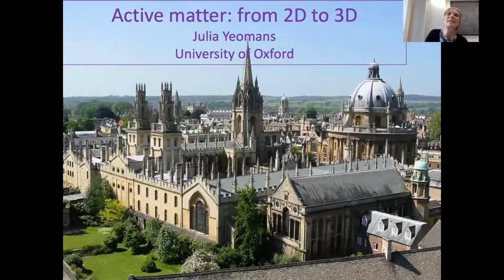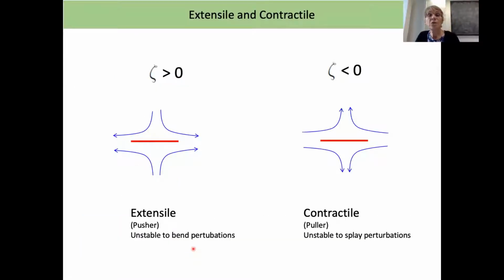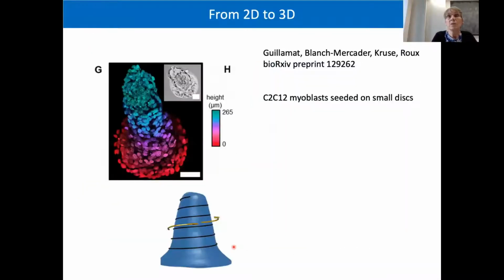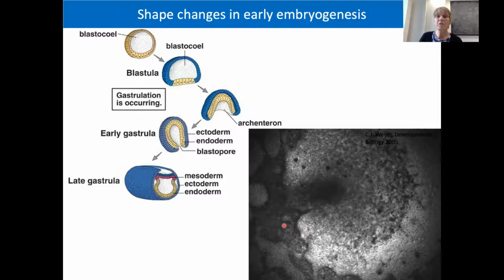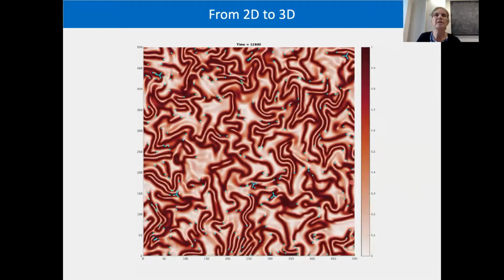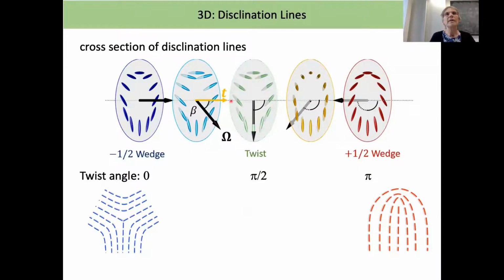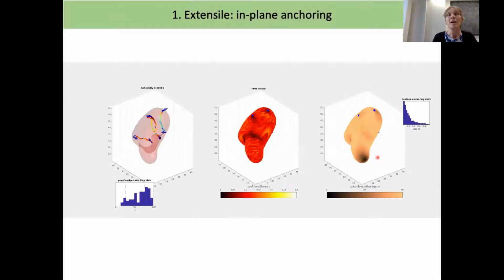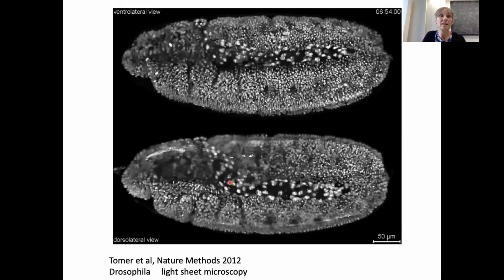Julia Yeomans - Active Matter: from 2D to 3D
This talk was part of the of the online workshop on "Memory Effects in Dynamical Processes: Theory and Computational Implementation" held June 23 - 25, 2021.

In statistical physics, one frequently deals with processes that involve a very large number of degrees of freedom, implying significant computational cost if one needs to resolve all microscopic trajectories. However, there is a wide class of dynamical phenomena that can be described by the evolution of a reduced set of variables. The most direct way to get to a description of this kind is to apply coarse-graining procedures. Another way to simplify many-body problems is to go even beyond coarse-grained interactions and to study the dynamics of a restricted set of observables. One often refers to such variables as ‘reaction coordinates’, and one demands that their value at a certain time yields a good description of the global state of the system and captures its main features. But the link between the dynamics of a reaction coordinate and the (actual) microscopic dynamics is rarely trivial.

As a generalization of Langevin’s pioneering works, Robert Zwanzig has shown in the early 1960s that the equations governing the dynamics of coarse-grained variables and reaction coordinates must necessarily be non-local in time. The consequence of which are so-called ‘non-Markovian’ or ‘memory’ effects: not only its current state but also the past history of the system impacts its subsequent evolution. Memory effects can appear in various forms and thus are treated numerically in different ways. The common feature of the underlying equations is the presence of so-called memory kernels, which are the functions that control the extent of the memory. In this workshop, we aim at gathering experts on memory effects from different sub-fields (hydrodynamics, biophysics, materials science, statistical physics, glasses) in order to share experience and knowledge about these problems. The current challenges are multiple but we can summarize them as follows.

There is as of yet no deep understanding, general consensus and widely accepted methods on:
1. How to systematically derive equations of motion for reaction coordinates or coarse-grained degrees of freedom, and models for memory functions for systems that are out of thermal equilibrium.
There are currently multiple available methods to formalize memory effects, going from ad hoc formulations to formal projection operator derivations. As a result, the equations take very different shapes: first- or second-order integro-differential equations, memory kernels that can be space-dependent or even dependent on other variables, etc. We aim at discussing the various forms that non-Markovian effects can be written in and their potential strengths and weaknesses.

2. How to numerically deal with complex integro-differential equations of motion in an efficient way.
When the memory kernel has a long time extent, as for instance is frequently encountered in hydrodynamics, the well-known numerical solvers quickly become obsolete. Fourier-Laplace analysis is often a useful tool to deconvolute the memory terms, but it is unfortunately not possible to apply such methods out of equilibrium. We plan to review the recent advancements on this issue.

3. How to consistently establish a link between a Langevin description, on the level of the single experiment, and a Fokker-Planck description for the probability density of the reaction coordinates.
In equilibrium and Markovian processes, the correspondence is well established, but it becomes less clear for more complex processes. One option to create a link to generalized Langevin equations is the use of fractional Fokker-Planck equations, but there are also other possible ways.